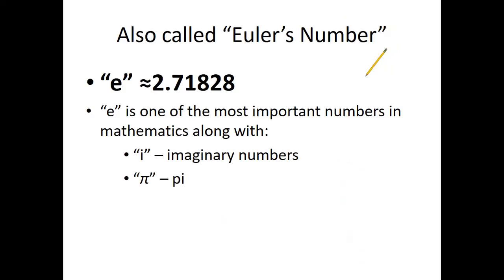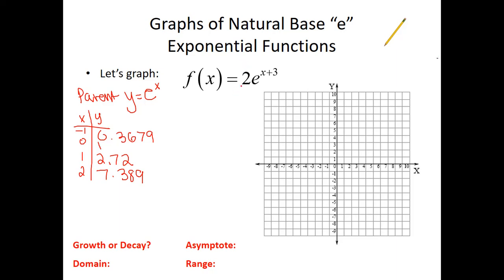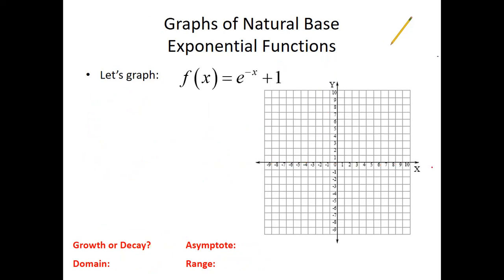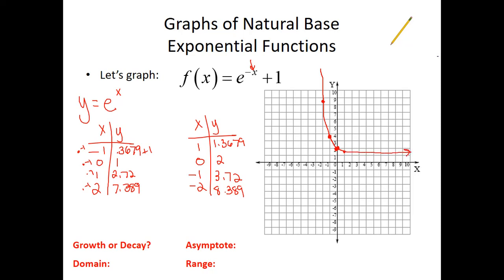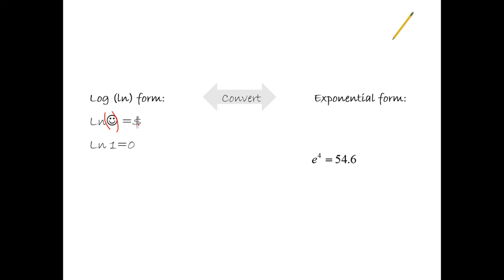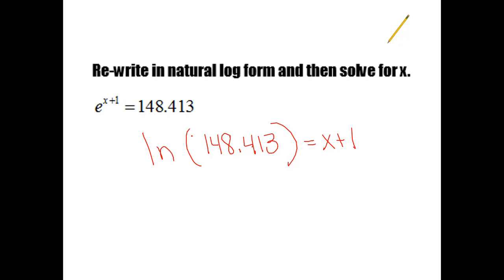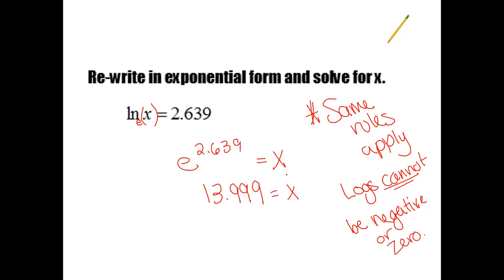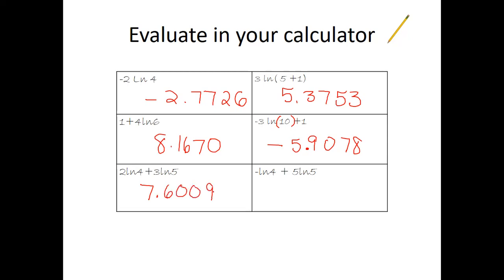Unit 11: e and Natural Logs